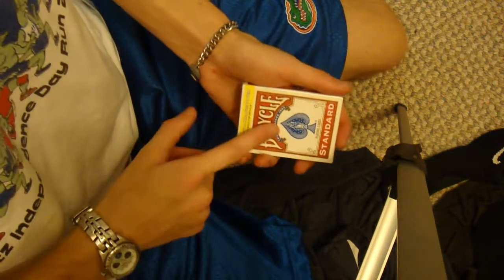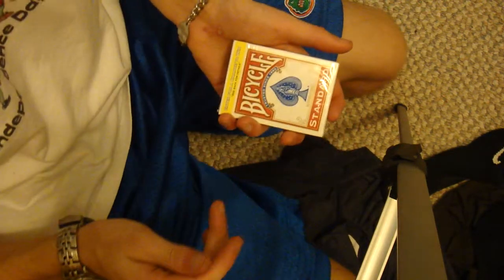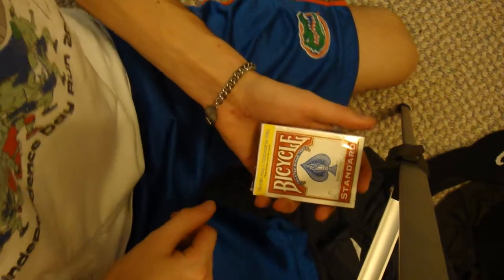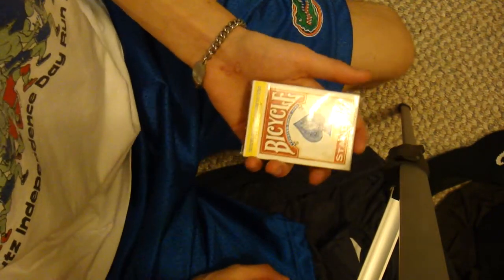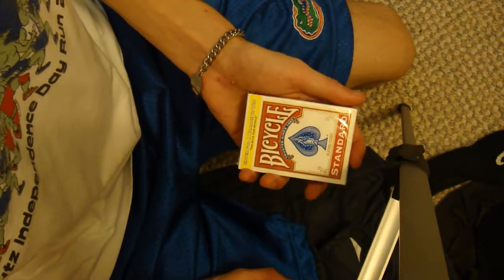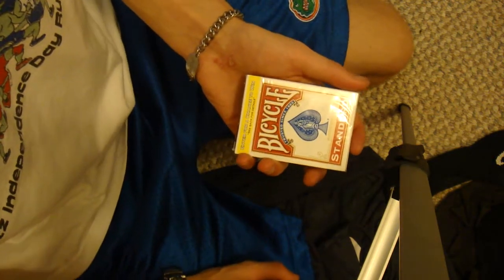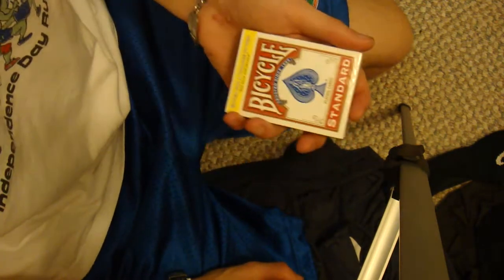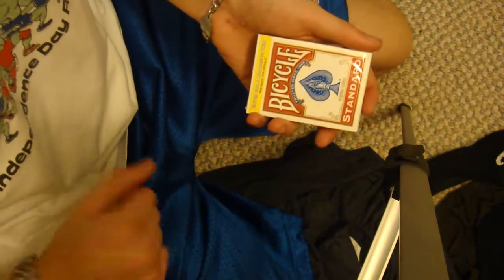Cellophane Switch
A sleight that can be used as a color change, vanish or appearance of a card as well as any small object that all takes place underneath the cellophane on the box